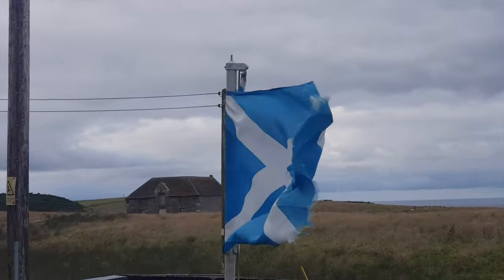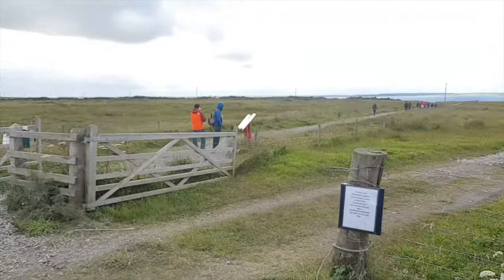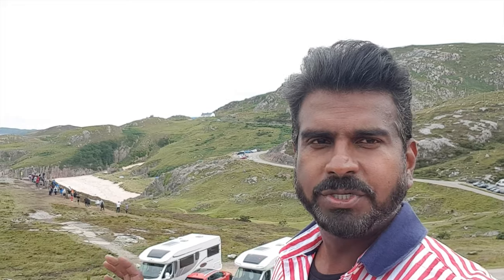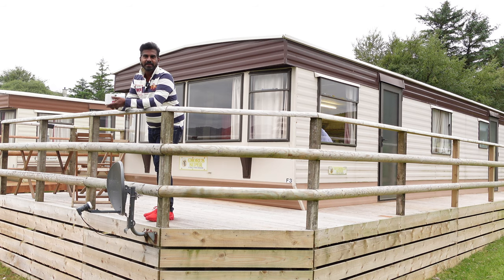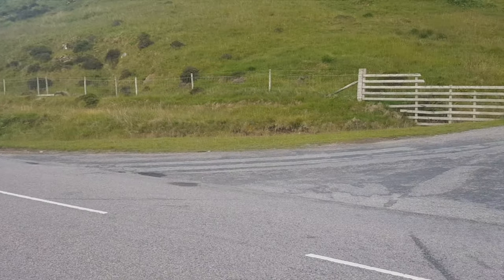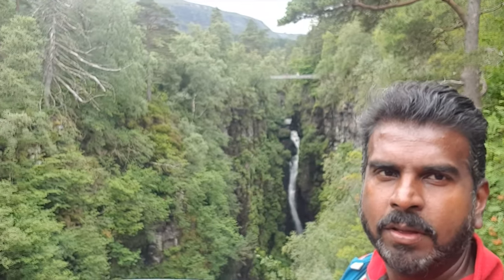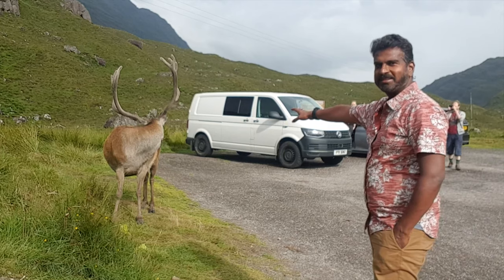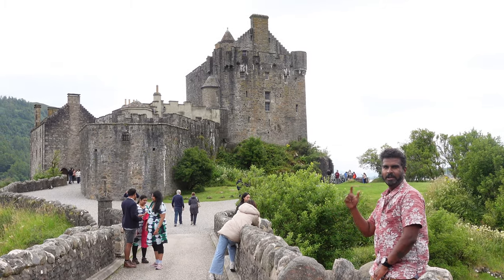NORTH COAST 500 MUST VISIT PLACES / SCOTLAND ROAD TRIP / HOW TO PLAN YOUR NC500 / ROUTE66 OF UK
The North Coast 500 also called NC500 is an approximately  500 miles circular scenic route in the Scottish highlands. Traditionally the route starts and ends at Inverness Castle.
We did it in August 2021 as a post lockdown getaway.
It was like spending time at a Nature Retreat. Absolutely loved every moment of it.

CREDITS:
Background score:
1. Rakkamma Kaiyyathattu song from Movie Dhalapathy by Ilayaraja reprised by ORFEO band.
2. Partita in A Minor by Bach. Played in Guitar by Ana Vidovic
3. Eine kleine Nachtmusik by Mozart
4. Indru Poi Naalai Vaa Theme reprised by US Vaiteesar. Original by Ilayaraja
5. Bouree in E Minor by Bach Played by Joel Cummins
6. Kandukonden Kandukonden song by AR Rahman reprised
by Harmonize Projekt
7.Alexander Milovanov playing Bach's Prelude in E Major, BWV 1006a

Special Thanks to:
Geethanjali for the voice over
Adhi for the amazing drone shots
NC500 family & friends for being part of the experience &
The viewers for watching it.